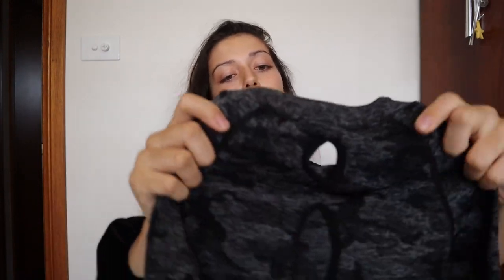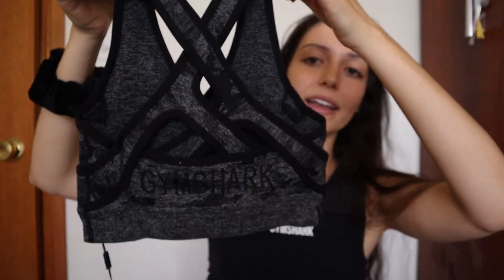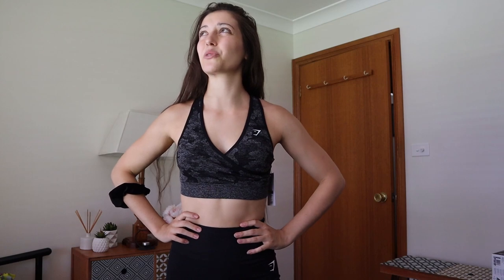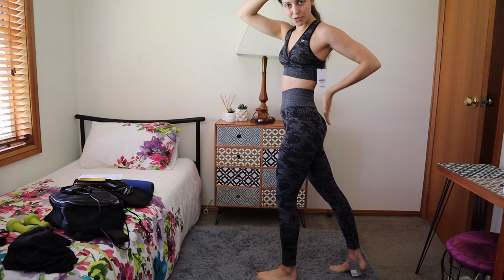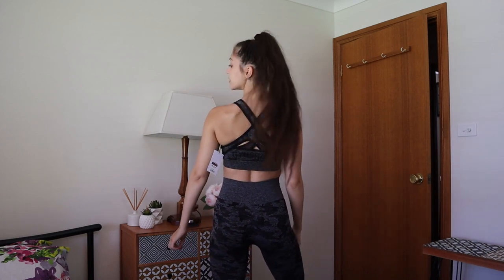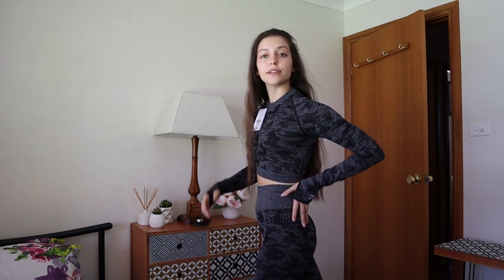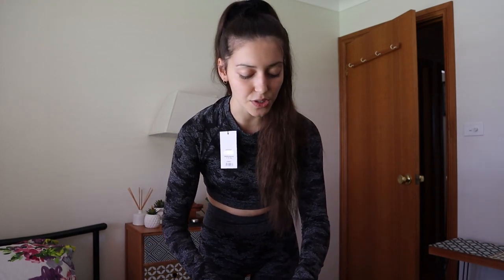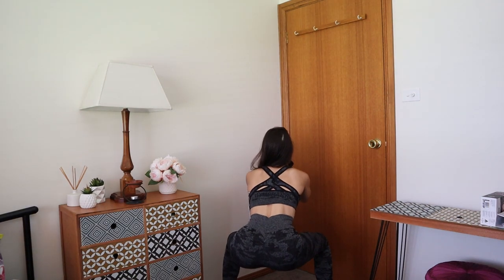GYMSHARK BLACK CAMO SEAMLESS REVIEW, TRY-ON + WORKOUT (Honest & Unsponsored)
Hey everyone! Here is my in-depth Gymshark Black Camo Seamless Set Review with a try-on and workout included.

✿ TIMESTAMPS ✿
Unpacking: 2:10
Delivery Time: 6:49
Black Camo Seamless Sports Bra: 8:06
Black Camo Seamless Leggings: 11:38
Full View of Bra + Leggings: 13:40
Black Camo Seamless Long Sleeve Crop Top: 19:38 (with bra) 21:30 (without)
Black Camo Set Review during Workout: 25:38
Final Thoughts (Pros + Cons): 26:54
Squat Test: 28:06

✿ MEASUREMENTS ✿
Approximate as of February 2020.
Height - 169cm (5'5")
Weight - 55kg (121.3lbs)
Waist - 66cm (26")
Hips - 91cm (35.8")
Inside Leg - 80cm (31.5")
Glutes - 92cm (36.2")
Bust - 84cm (33.1")
Cup Size - A-B (depends)

xx